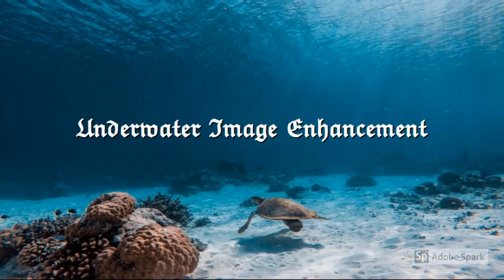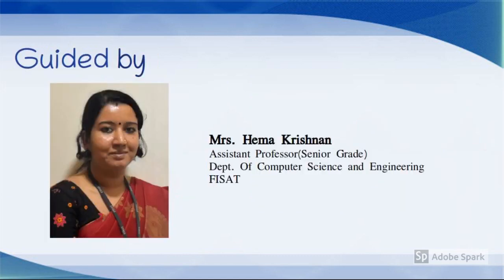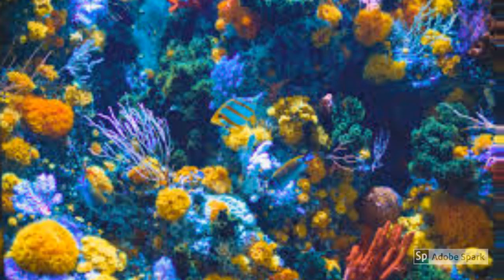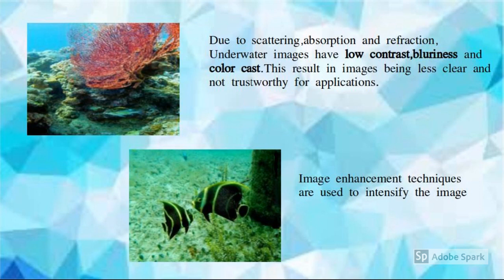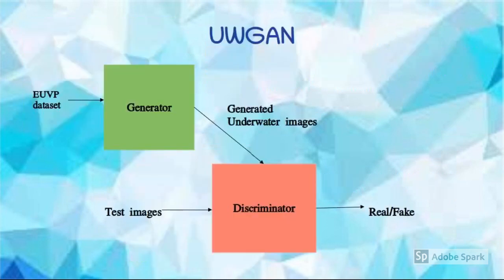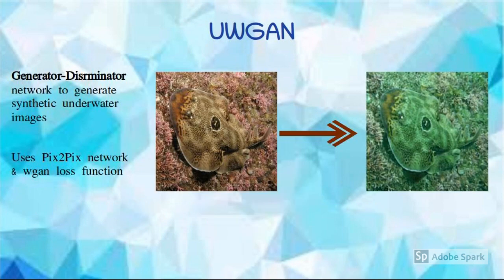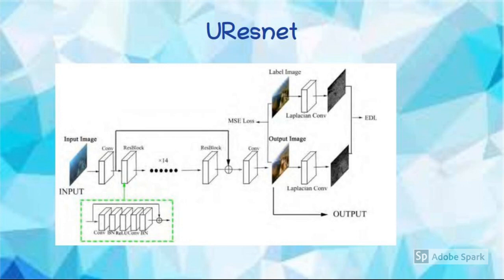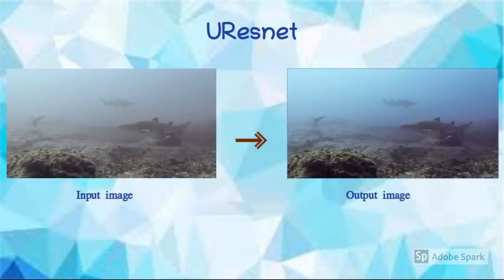Underwater Image Enhancement